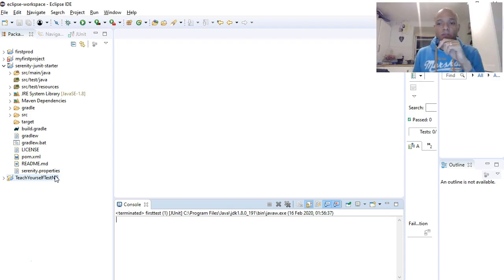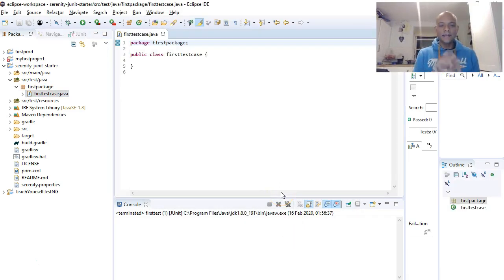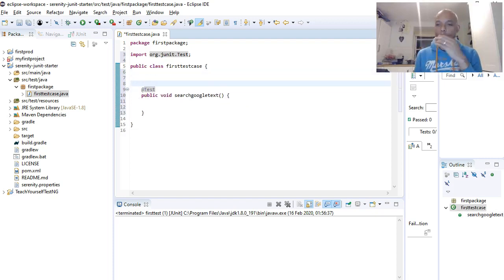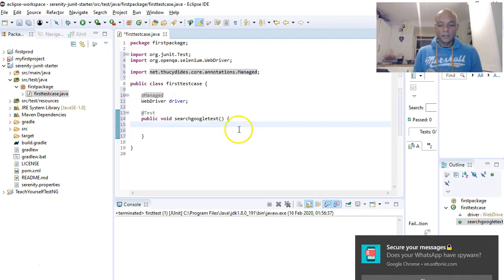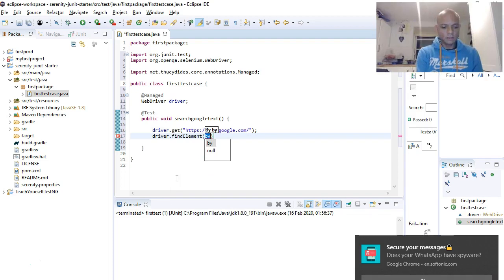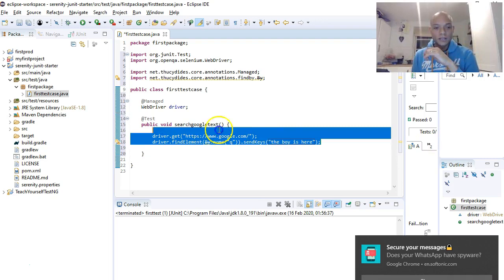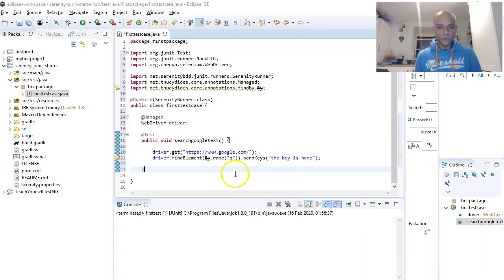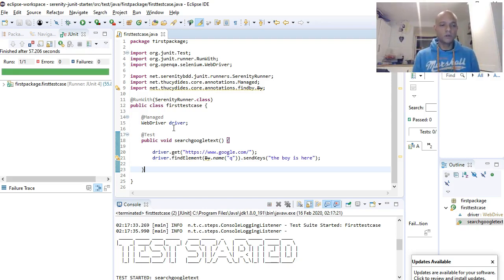Serenity With Selenium And JUnit First Test Case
Today's video is on configuring your serenity project using serenity.config file

We are done with our environment setup

Downloaded and installed Java, Eclipse and Maven

Cloned a ready made serenity maven project and set up our drivers. serenity config and serenity properties files and now!!

We get down to run our first serenity with selenium and JUnit test case

Simple test case launching google search page and entering test into the search field

Couple of annotations we used are @Managed annotation which manages our browser in our case chrome and the @Test test JUint test annotation

To wrap and run our test case we also need to @RunWith(SerenityRunner.class) annotation without which your test will not run

Many Thanks